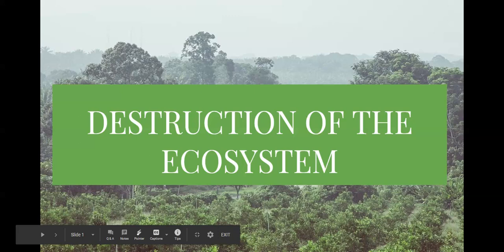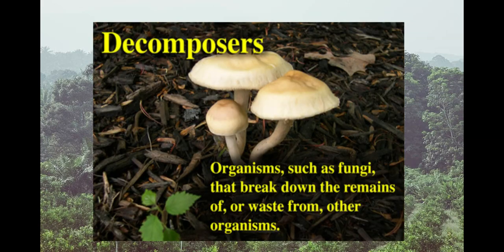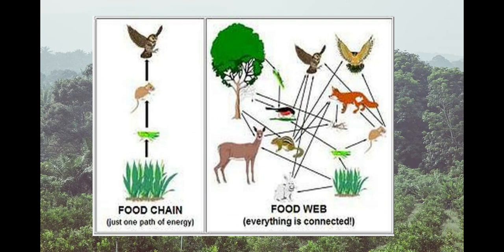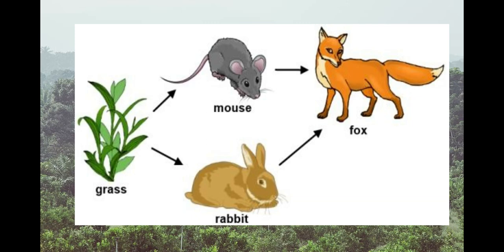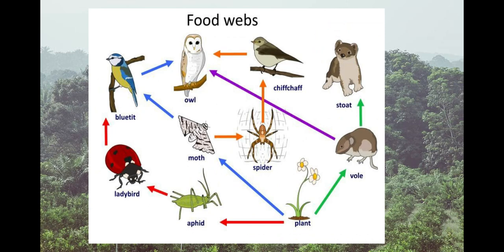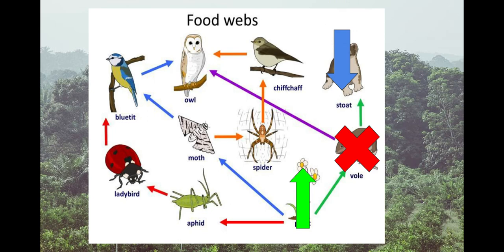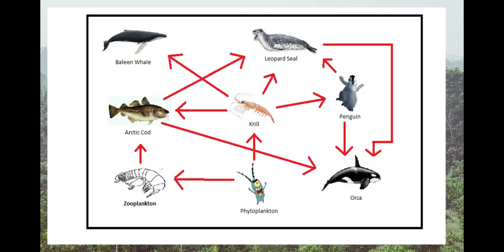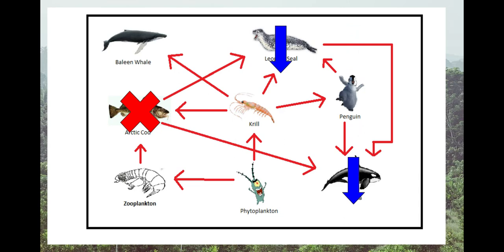DESTRUCTION OF THE ECOSYSTEM - Google Slides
Destruction of the Ecosystem